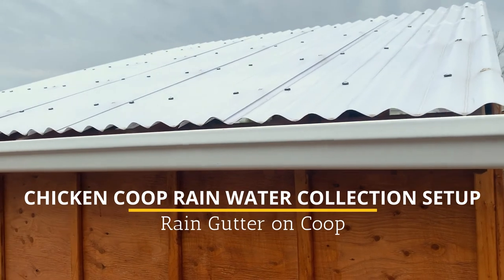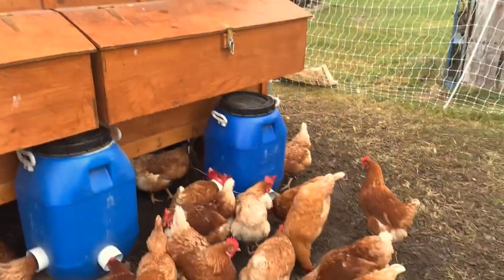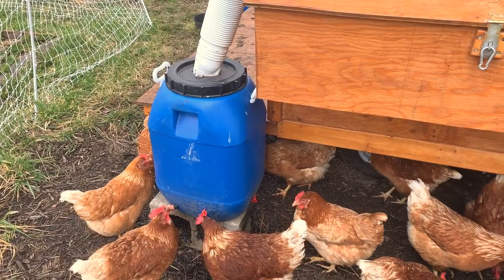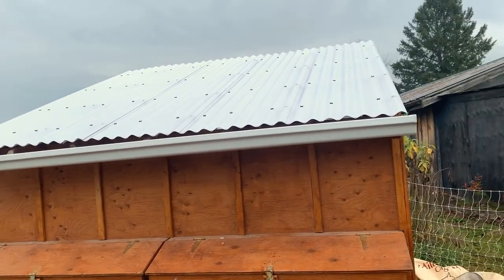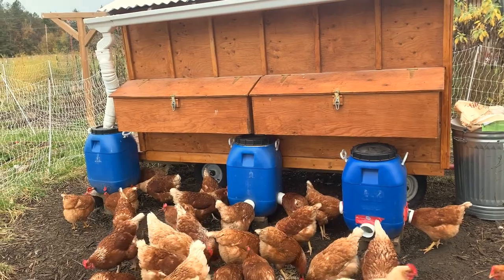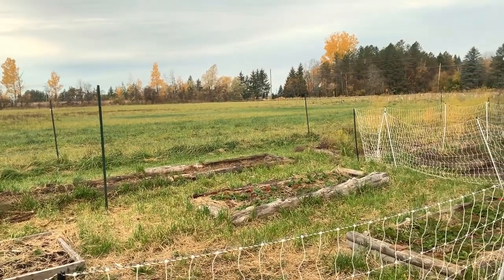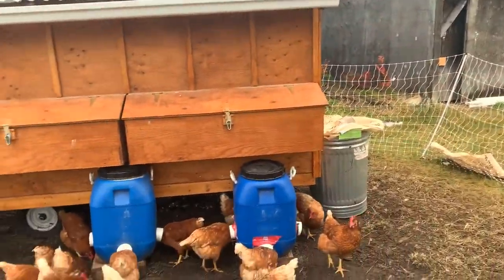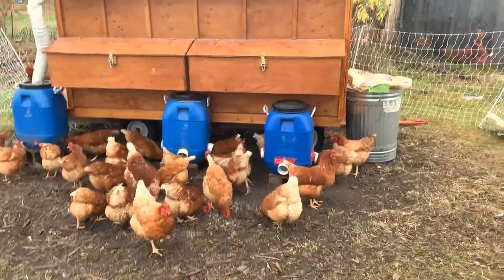Chicken Coop Easy Automatic Water Collection System | Chicken Coop Rain Waterer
Building an automatic chicken coop water collection system is a simple idea that will cut you farm chores significantly. All you have to do is utilize what you already have and that’s you chicken coop roof. Why not collect the water through a downspout and fill barrel that can be used as an automatic chicken watering system.

You will need:

Gutter the length of your chicken coops roof
Down spout
A medium to large barrel
Some chicken nipples

Resources Referred to in This Video:

Chicken Watering Nipples

Chicken coop rain collection design,
automatic chicken coop rain,
easy water collection from chicken coop,
chicken coop automatic watering idea,
automatic chicken coop watering,
easy watering for chicken coop,
how to save water for chicken from roof,
rain barrel chicken water system,
diy rain barrel chicken waterer,
water feeder for chicken coop,
homemade chicken watering system,
rainwater chicken waterer,
diy chicken waterer with cups,
rain water chicken watere nipples,
watering nipples for chickens collection,
low pressure automatic poultry watering system,
automatic chicken coop water dispenser,